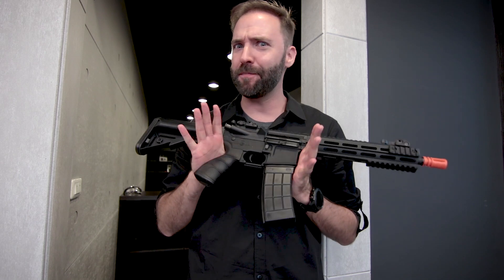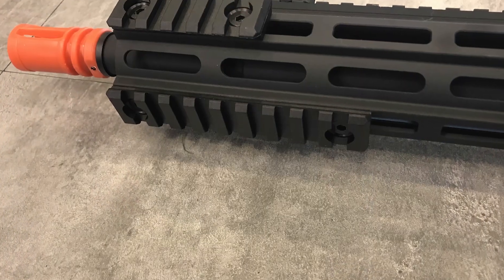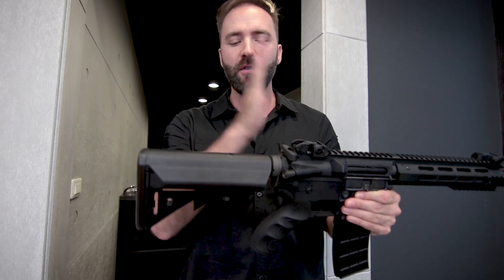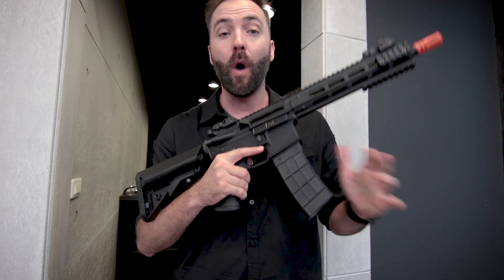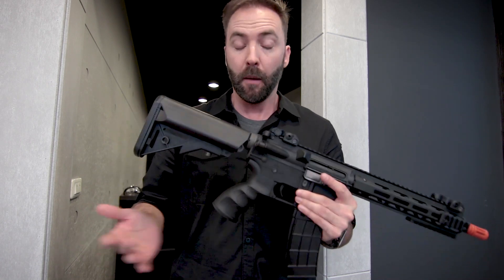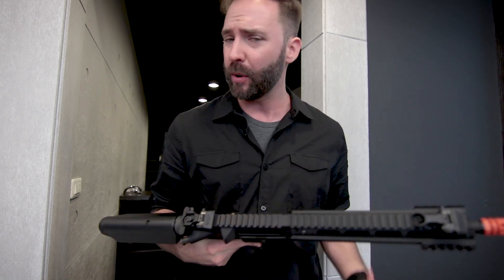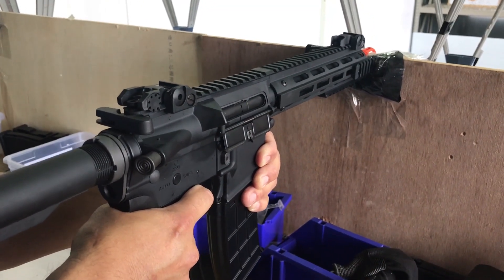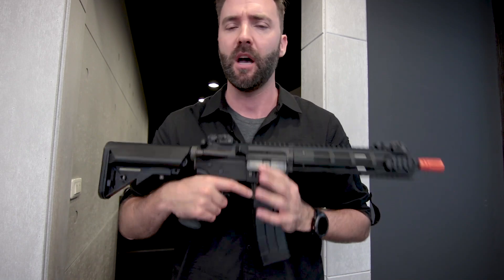Tippmann Recon M4 Carbine | Airsoftology Review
Official Airsoftology product review on the Tippmann Recon M4.